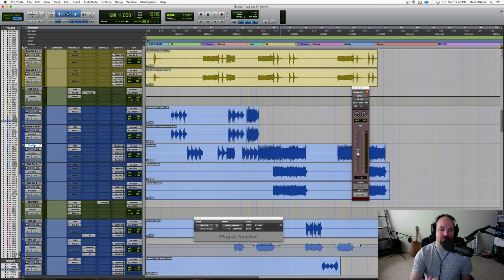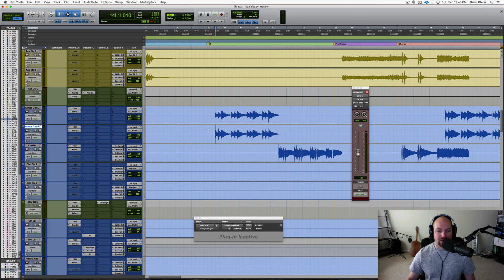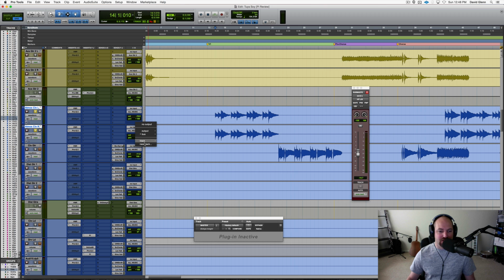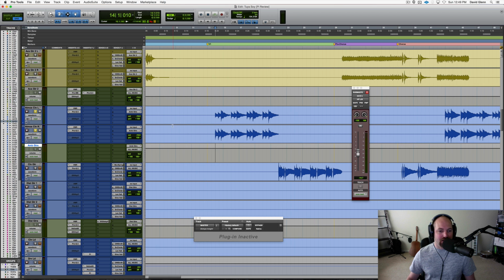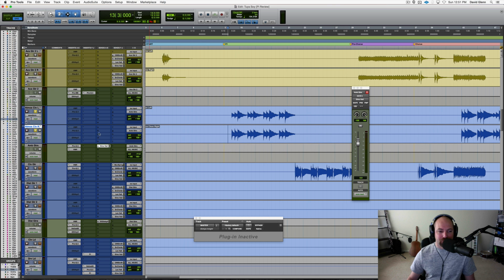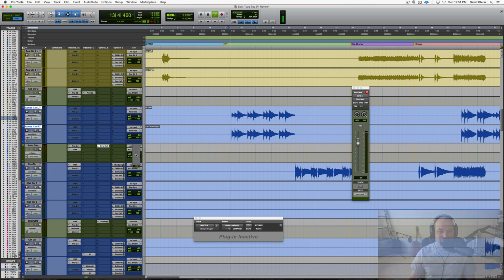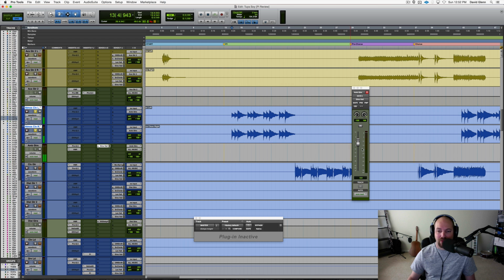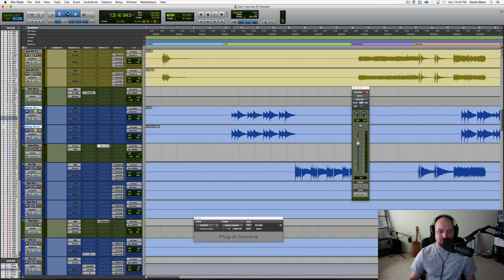Q&A with David Glenn: Effects Sends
A video on getting creative with effects sends including pre vs post-fader and more.

Transcript:

Hey, what's up, guys? David Glenn of davidglennrecording.com and theproaudiofiles.com.

Today, we are going to be taking a look at using sends. Kind of a creative way to do that. We've got a Q&A from my friend Ron over at themixacademy.com.

Question #1 is, “When do we use the Pre button on the sends. For instance, when sending the signal to a reverb, should it be pre or post?”If you already know what pre or post is, stick around. I'm not just going to show that in action, I'm going to show a little bit of a tip on how I'm using sends sometimes to get some effects out of things like reverb.

We've got some guitars that are just clean, but – let me solo these.

[electric guitar]

Practically untouched at the moment, and I like them left and right. They're just doubled guitars, but I've got a couple of ideas for them that will help address Ron's question as well.

I'm going to send these to a new track so that they go together, so a new stereo aux, and I'm going to call them, “Am guitars,” for ambient, and I'm going to create a sweet effect here.

We've got those going together now, you can see they're both going to ambient guitars, and in my template, I have to route that to “All Music.” Go ahead and knock that out.

Instead of using processing for both of these, I'm going to bypass that, get rid of it, and I'm going to throw the same processing, but on the aux, and then I can control them together, so maybe take a little bit of the mud out, let's come over here to Virtual Mix Rack, and I'm going to throw the VCC on it, and a little noise reduction there.

Next up, I'm going to send this – now on my template mix session that members of themixacademy.com get access to, I've got a ginormous hall setting. So, I'm going to take and send these ambient guitars to my gino-hall... as my wife texts me in the middle of a video. Sorry, guys.

Gino-hall, so there we go. We're going to look at the pre-fader here in a second, but for now, what I want to do is I want to bring these up to volume, and now this is the level to control them.Let's take a listen to those guitars again.

[guitar]

Then if I send into this gino-hall.

[guitars with reverb]

It's got a sweet sound to it, and the cool thing about that gino-hall, I'll pull it down here... Give a shout out, I believe I actually learned that gino-hall trick from Kim Louis, so props to him for helping people learn how to make better music. We've got gino-hall, Lexicon 224, and the cool thing about this is it's got a modulation setting, so there's a pitch shift as the tone decays. It does kind of a chorusing thing, so it sounds really, really sweet.

One of my favorite guitar pedals – some of you guys know, I used to lead worship a lot and play a lot at church – was the Boss RV-5, and it has a modulated reverb setting, and pick that up from the guitar player from Chris Tomlin. He used to do some blogging, and I think that may have single-handedly established some of the ambient sounds in Christian and CC and music.

What I've got here I the opportunity now to experiment with whether or not I want those clean guitars in the mix, or I just want to send it to the reverb and let it be ambience from this particular instrument.

Let's experiment now. So, in the mix, I may – let's pull that open and let's hear those clean guitars.

Sounds like a piano is doing something similar, so what I'm thinking for this, just kind of experimenting, is I'm going to drop the volume all the way down to zero and pull the send up. So let's take a listen if we solo what happens.
We get nothing, right? That's because the pre and post-fader simply means that, if we're sending into an effect, and we have nothing here on our actual track, then we're not sending anything to the effects. This is post-fader.

When we click pre-fader, now, even if this is set to zero, we can send signal from this guitar.

What that allows us to do is send the signal from these guitars, or vocals, or drums, whatever, to these effects without the dry signal in at all. You can kind of create a cool effect with that.

Let's take a listen in the mix to what it sounds like without the dry signal, but just with the ambience.

We can always bring in the dry signal, but now that dry signal is not going to be affecting how much we send to that reverb. That is completely controlled by this.

You can affect the dry signal in context of the mix, independent of the effects.